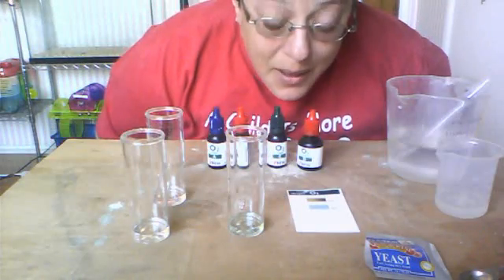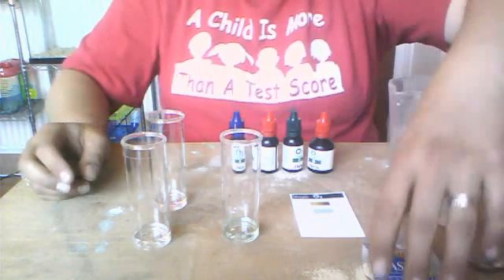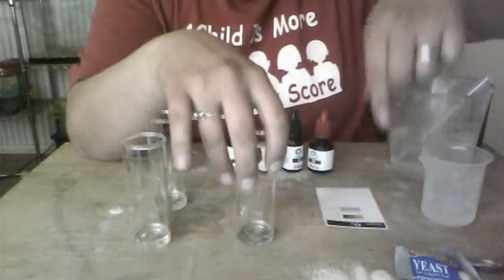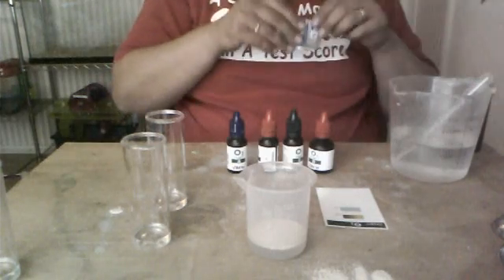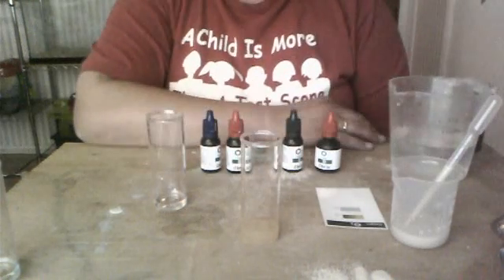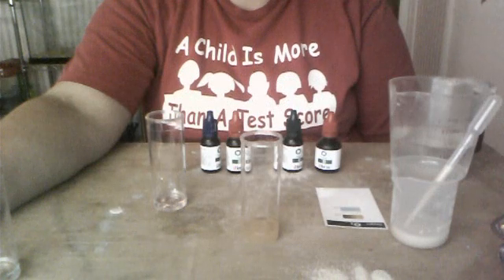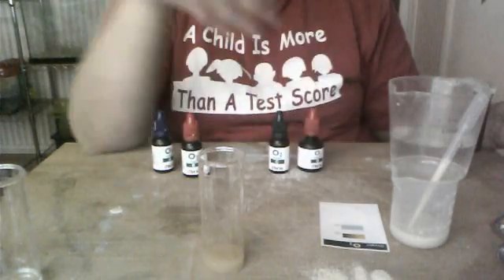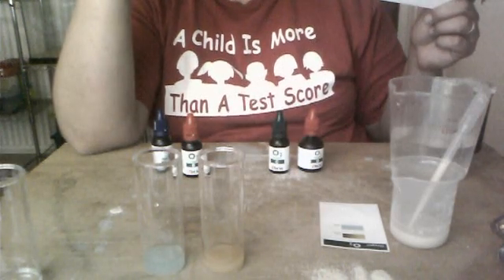Dissolved Oxygen Lab Part 1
forn6frog's Webcam Video from April 18, 2012 02:15 PM